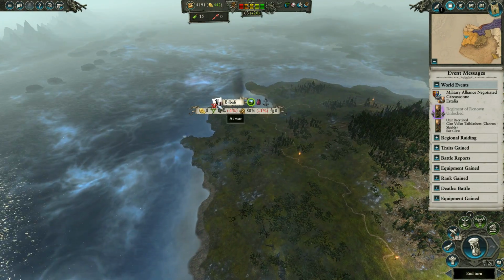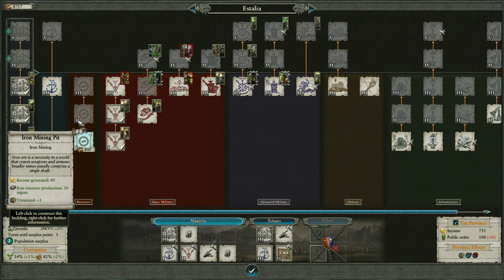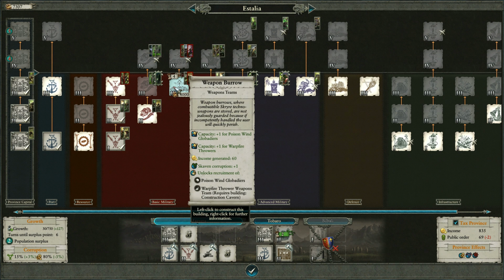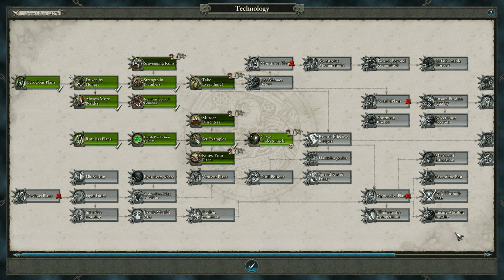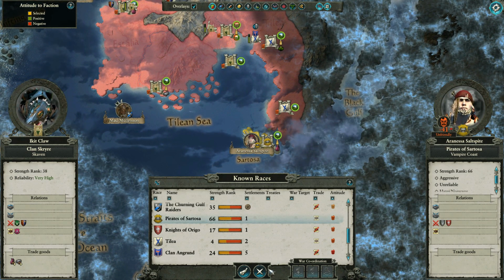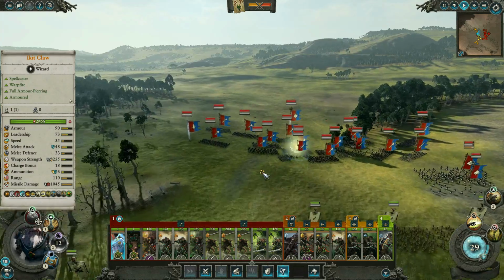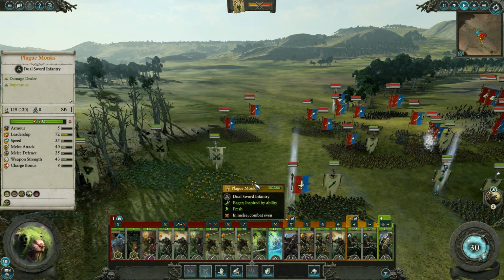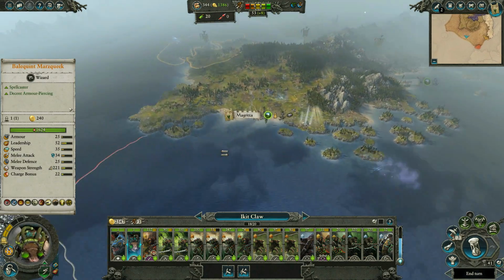Total War : Warhammer 2 : Boyz will be Boyz Skaven Campaign : Chapter 4 : Scheming time!!!!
More fun with Boyz will be Boyz mod, Chapter 4 beastmen, not bad race you know, helpful!!

Music

Ever Mindful